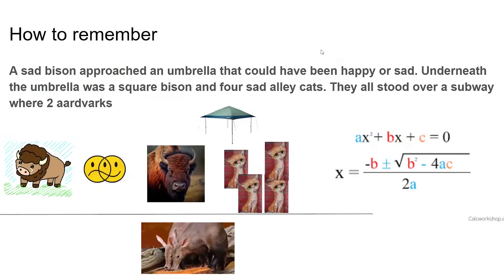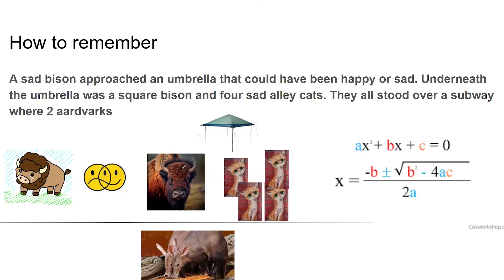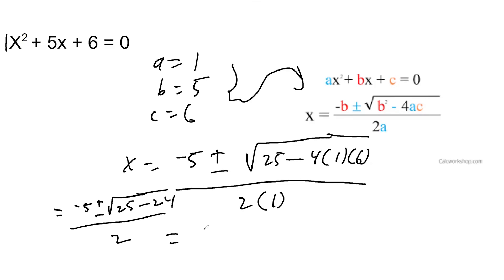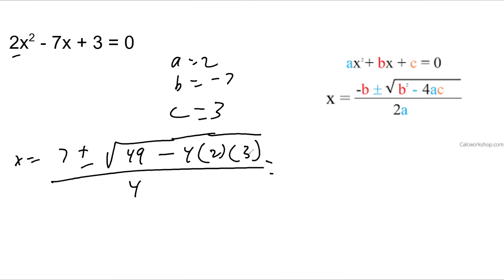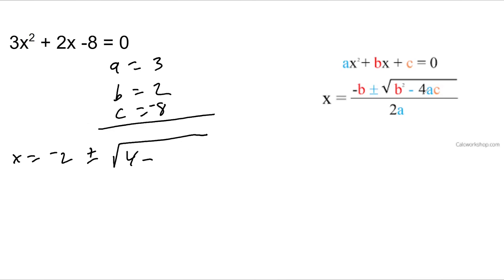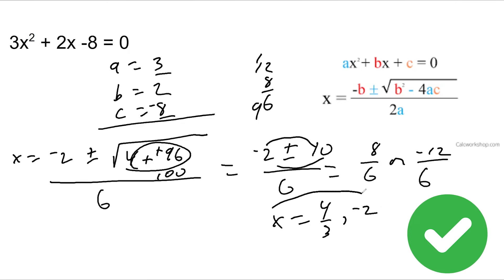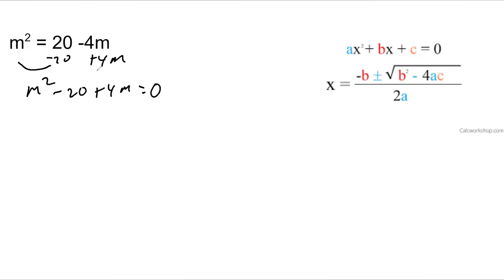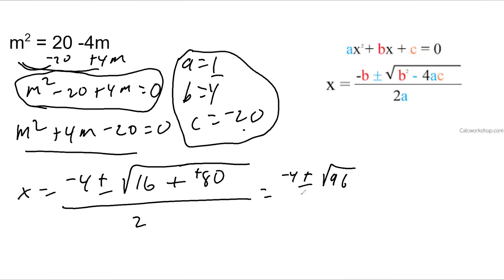The FASTEST Way to Master the Quadratic Formula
Looking to master the quadratic formula quickly? Learn the fastest way to understand and use this essential math tool in this video!

Want more math hacks? Follow along?

CHAPTERS
00:00 Quadratic Formula Boot Camp
00:18 How to Remember the Quadratic Formula
02:10 Solving Problem 1
03:47 Problem 1 Answer
04:04 Solving Problem 2
05:15 Problem 2 Answer
05:41 Solving Problem 3
06:52 Problem 3 Answer
07:20 Solving Problem 4
08:28 Problem 4 Answer
08:54 Solving Problem 5
12:43 Problem 5 Answer
12:54 Solving Problem 6
16:39 Problem 6 Answer